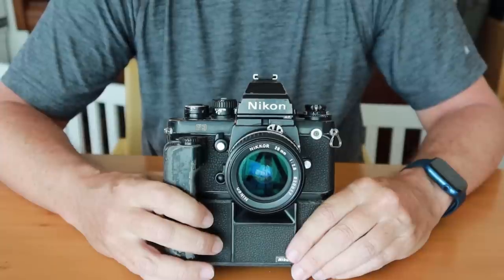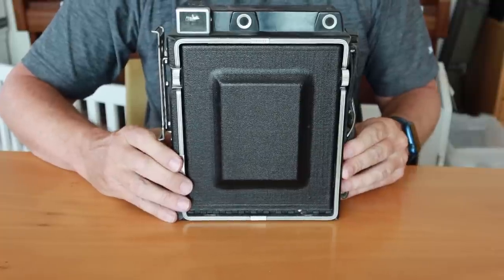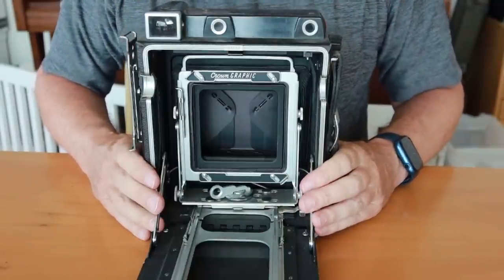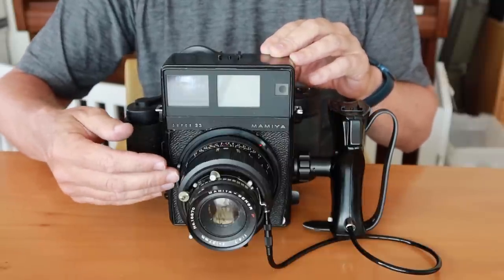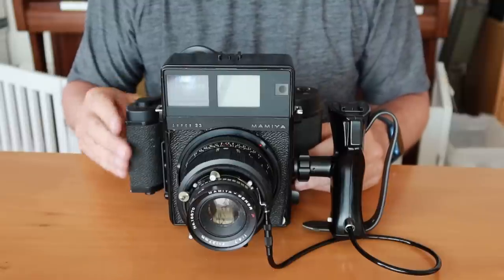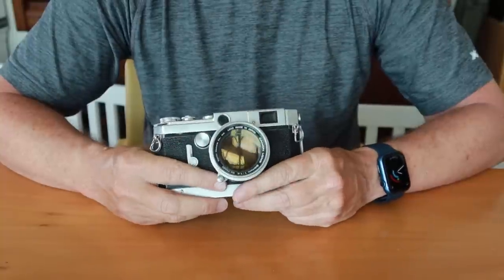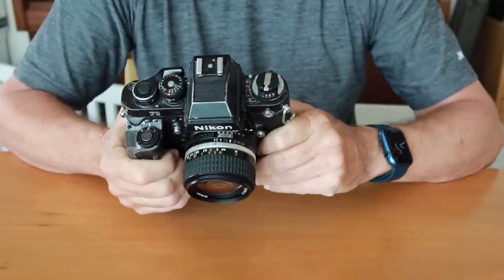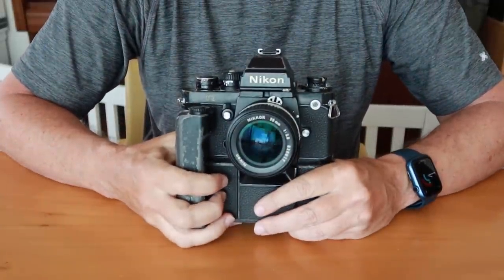Press Cameras, What are They?